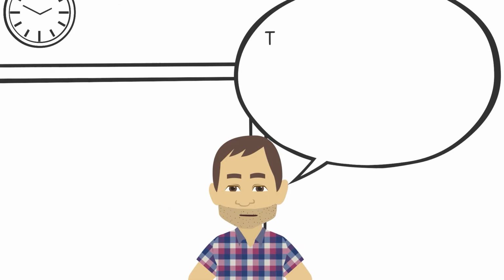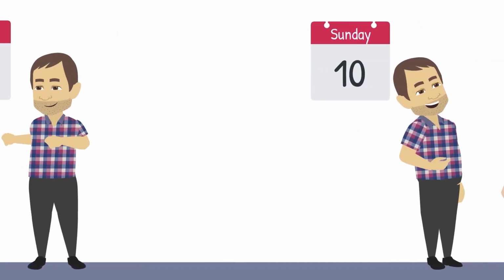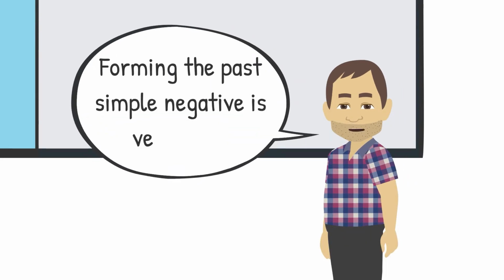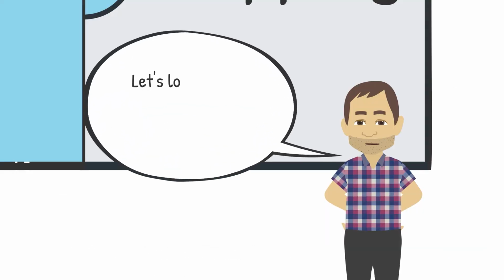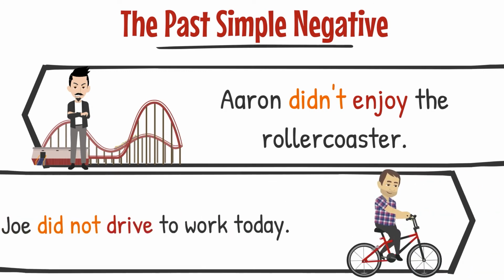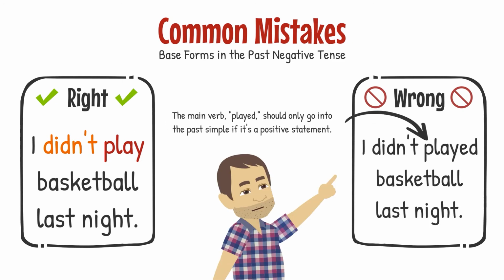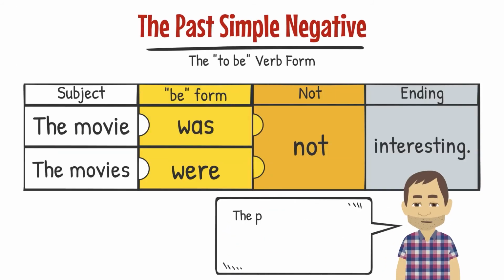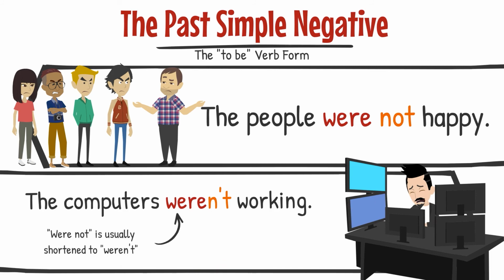Learn Past Simple Negative Tense | Easy English Grammar Lesson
Hello Everyone!😀

In this easy English grammar video lesson, you will learn all about the past simple negative tense. We will teach you how to use it, when to use it,  and all the different forms the past simple negative tense takes. We will learn the structure of past simple negative tenses, go through it in a simple way with lots of examples, and common mistakes.

Just sit back, relax, and enjoy the lesson!

📢Leave a comment to let us know what you want to learn about next!

In this lesson:
0:00 Overview of the past simple negative
1:02 Explanation of the past simple negative
2:26 How to form the past simple negative
3:13 Examples of the past simple negative
🚩3:49 Common mistakes with the past simple negative🚩
4:14 Overview of the past simple negative with "to be" verb form
4:41 Explanation of the past simple negative with "to be" verb form
4:56 How to form the past simple negative with the "be" verb form
5:09 Examples of the past simple negative with the "be" verb form